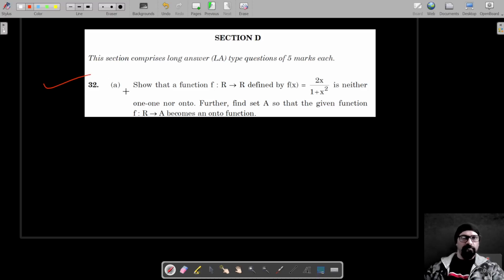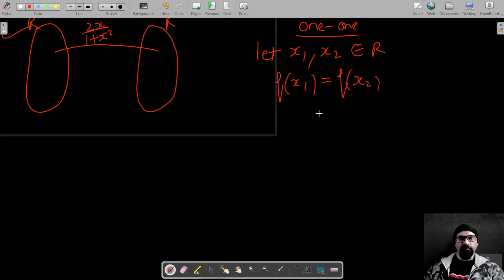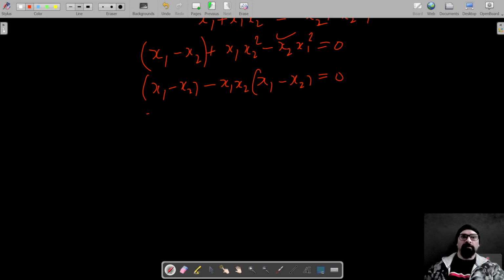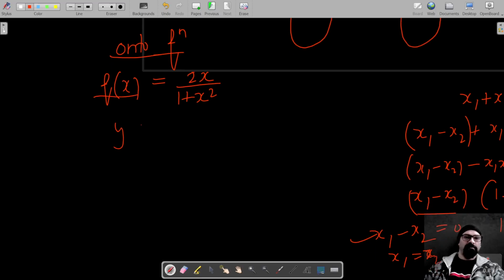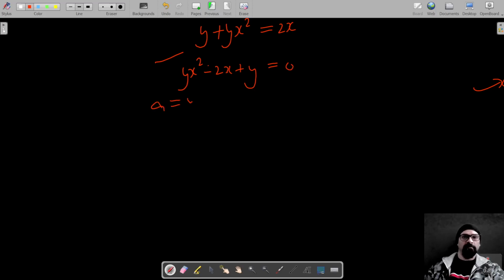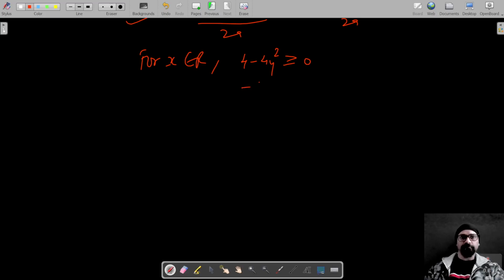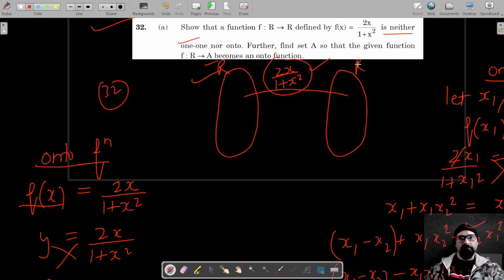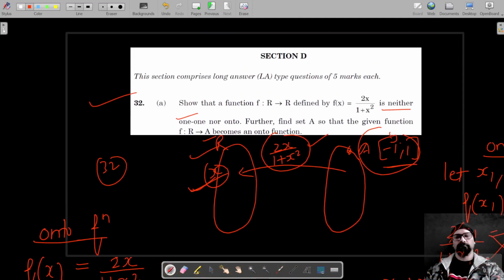Show that the function f:R to R defined by f(x)=2x/1+x^2 is neither one-one nor onto. Further, find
Show that the function f:R to R defined by f(x)=2x/1+x^2 is neither one-one nor onto. Further, find set A so that the given function f: R to A becomes on onto function.
Class 12 Math | Answer Key 2024 | CBSE Board PYQ 2024 | 65-2-1 | Set 1 | Q32(a) | Relations and Functions | 5 marks | Pratham Science Academy Classes |

Class 12 Math PYQ